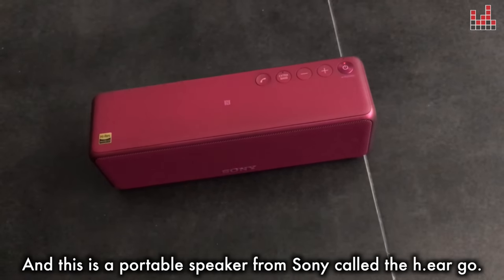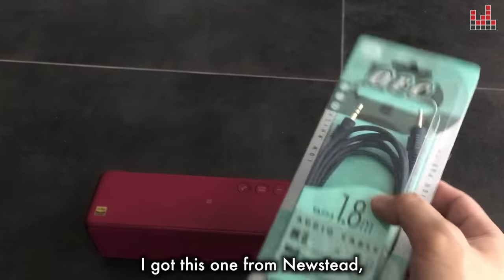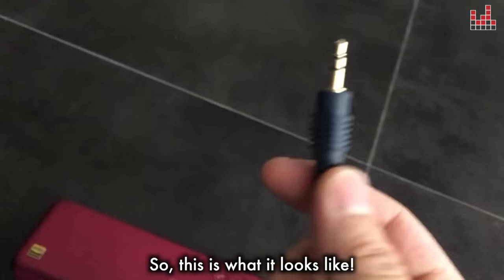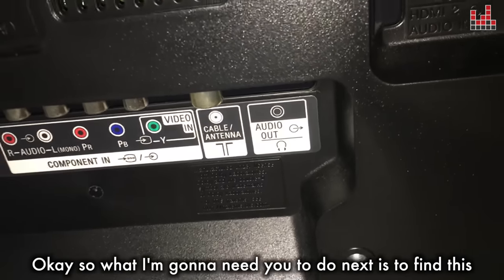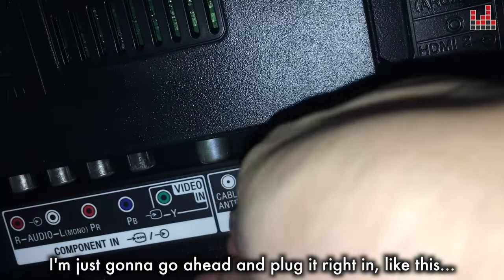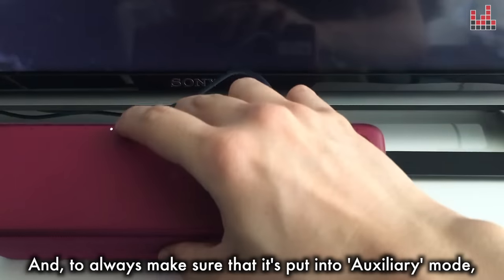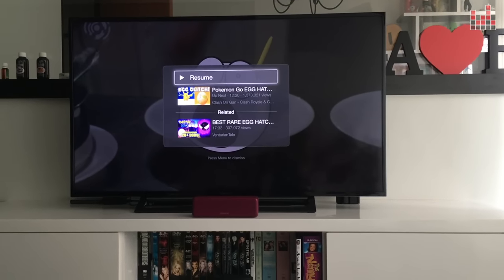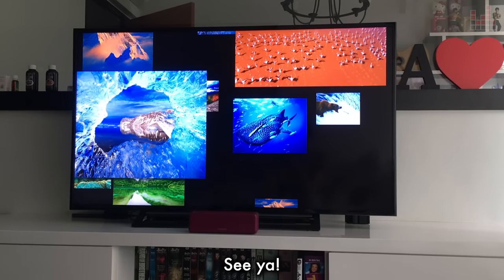How To Connect Your Portable Speaker To Your TV, The Easy Way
Use this EASY method to connect your portable speaker to your Smart or 4K UHD TV.

**The wires you need can be purchased here:

3.5mm - 3.5mm Audio Cable (6.6ft / 2m)
(If your TV has a headphone output, you need this cable)

RCA - 3.5mm Audio Cable (6.6ft / 2m)
(If your TV has an RCA (Red/White) Audio output, you need this cable)

Is The Marshall Major II Bluetooth Still Worth Buying In 2018?
JBL Pulse 3 - Don't Buy Until you Watch This!
Is the Sony WH 1000XM2 MUCH better than the MDR-1000X? Watch This Before You Buy!
Beoplay E8 Wireless Earbuds vs Bragi the Dash? Don’t Buy Before Watching This!

Equipment used -
Camera - Sony A6000
Lens: SEL50F18
Microphone: Shure MV51